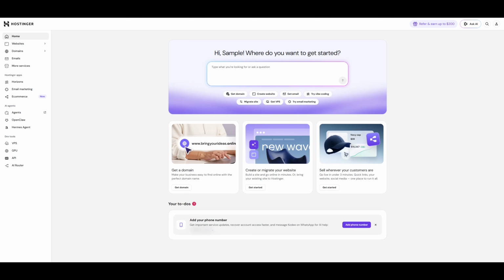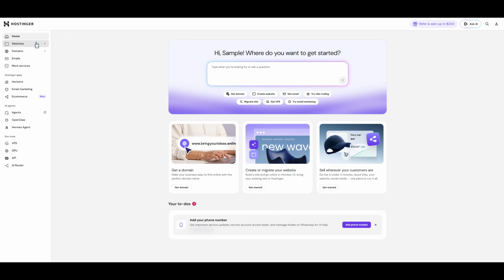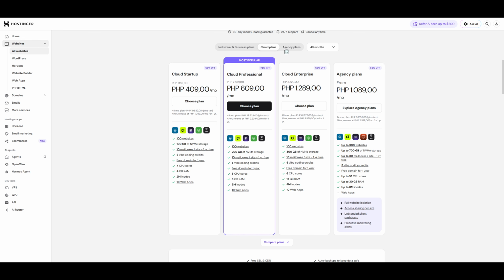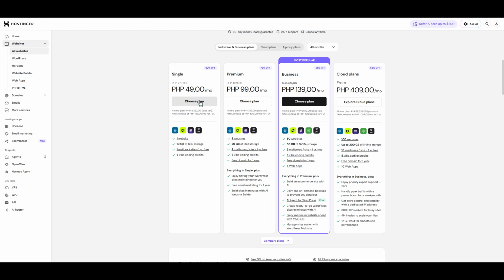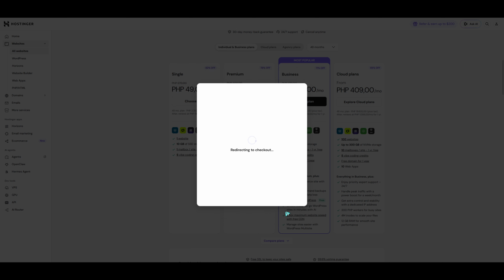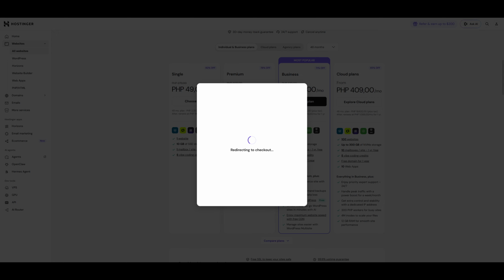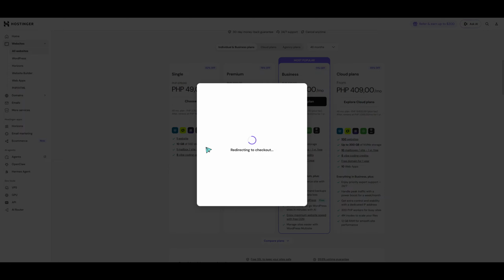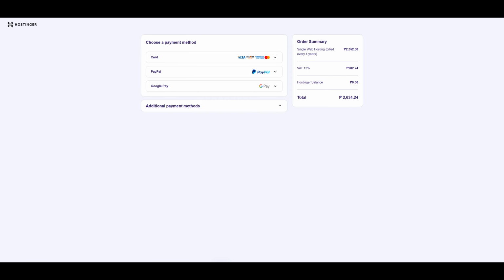How to Subscribe in Hostinger (Updated 2026 Step-by-Step Guide)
This updated 2026 tutorial shows you exactly how to purchase a Hostinger hosting plan, choose the right subscription, create your account, and complete the checkout process so you can start building your website.